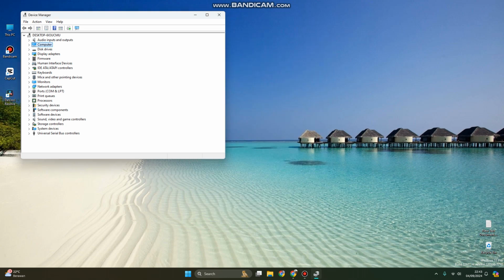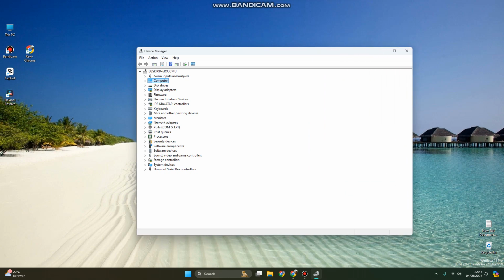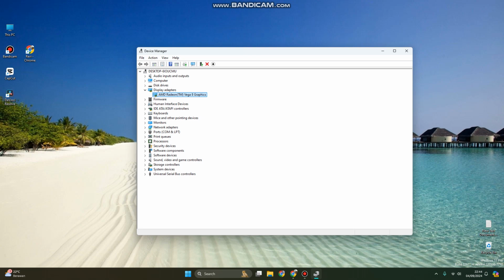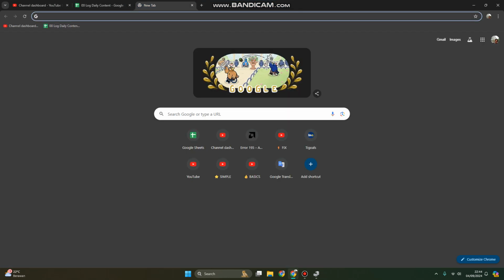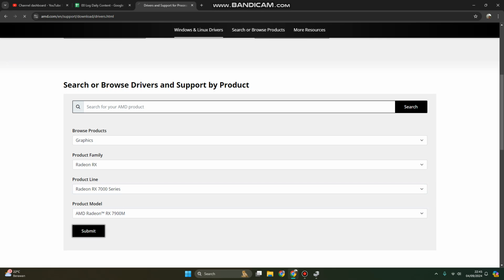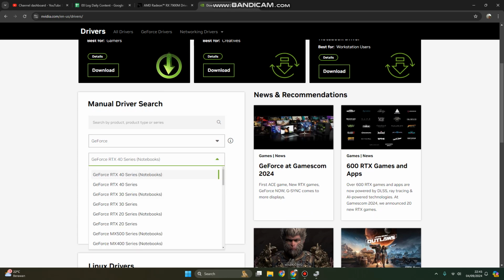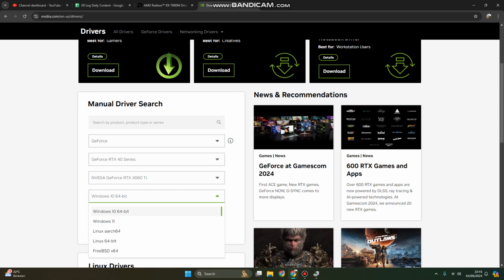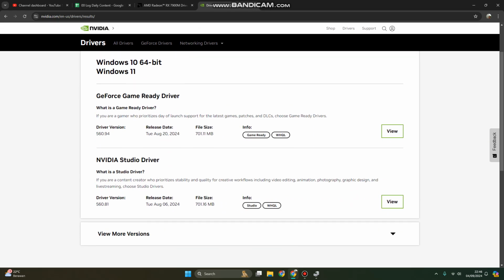😍 FIX: How To Fix Graphics Card Not Detected In Device Manager In Windows 10 / 11 | FIX Problem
How To Fix Graphics Card Not Detected In Device Manager In Windows 10 / 11 | FIX Problem.